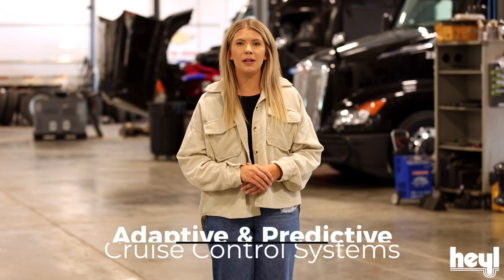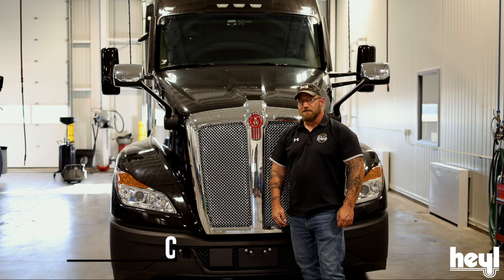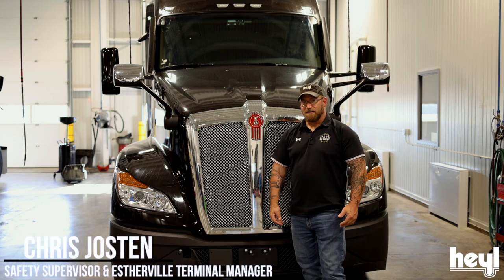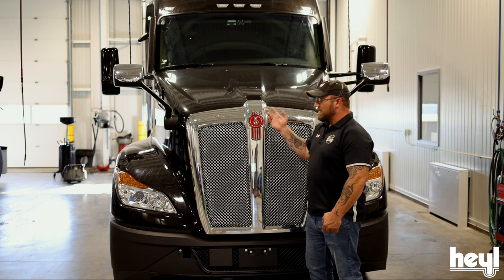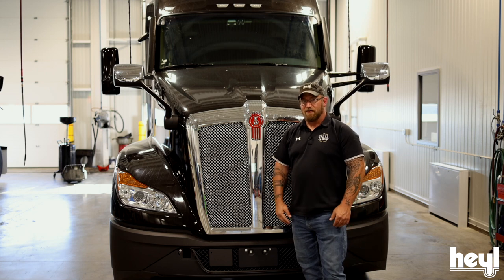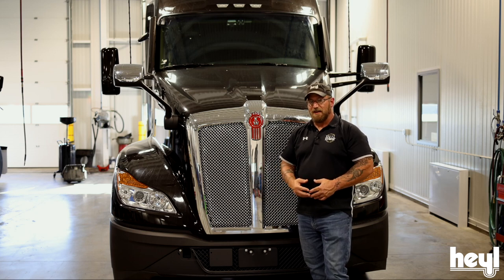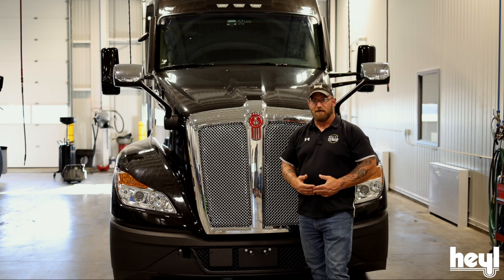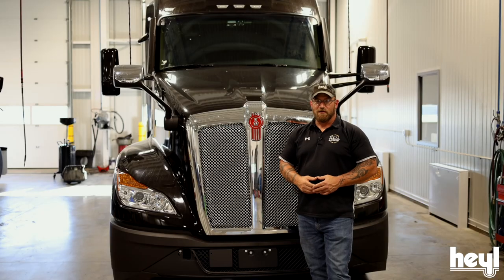Adaptive Cruise Control and Collision Mitigation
Adaptive cruise control and collision mitigation systems work together to keep the truck at a pre-set distance from the vehicle in front of it, and alert the driver and take pre-emptive braking action.

Chris Josten, Estherville, IA terminal manager, explains why Heyl Truck Lines equips their trucks with the adaptive cruise control, predictive cruise control, and collision mitigation.

While these systems are in place to assist the driver, there is definitely no replacement for a safe driver first and foremost!